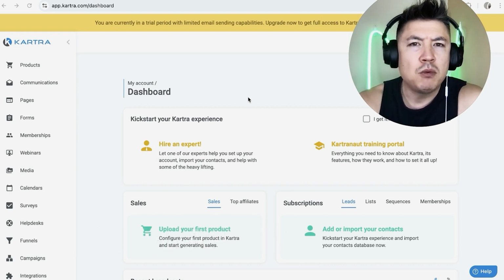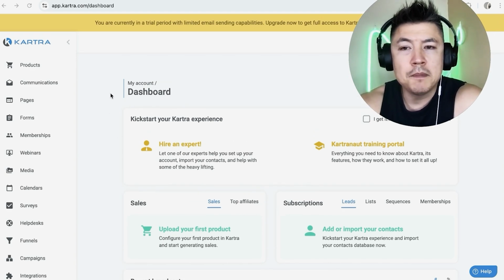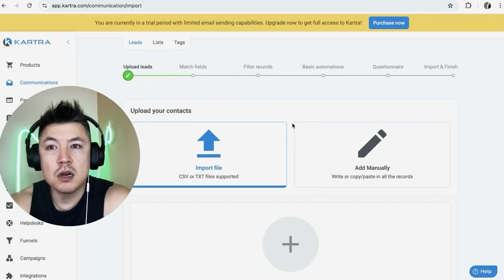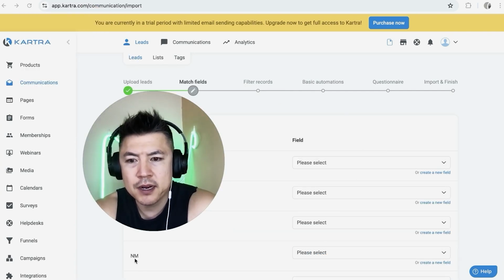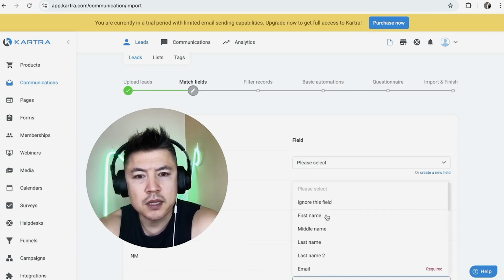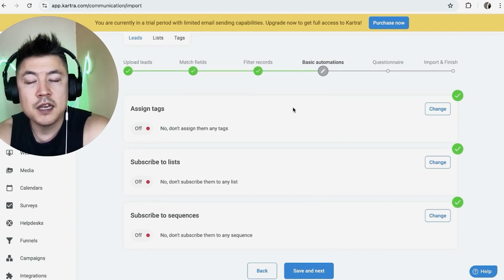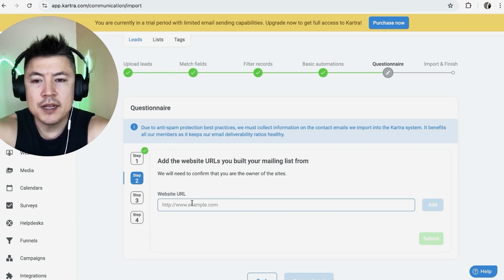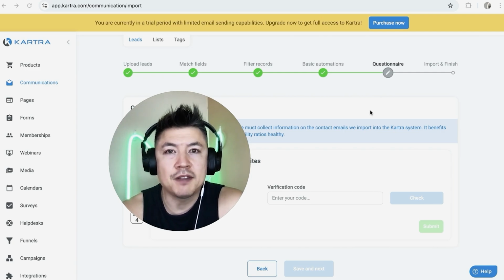✅ How To Upload Import Email List To Kartra 🔴